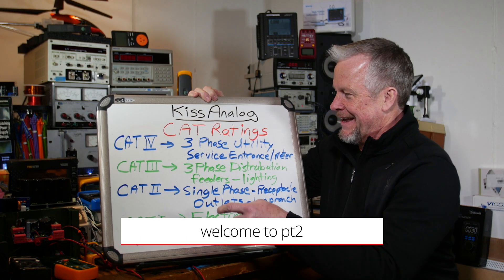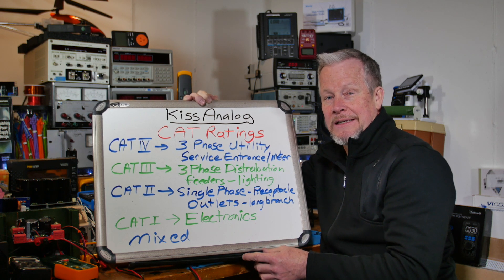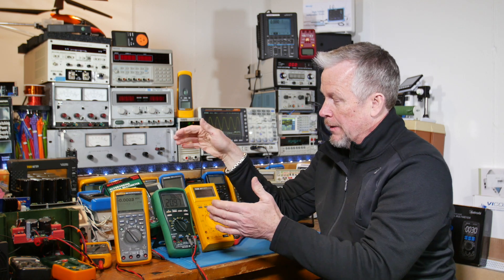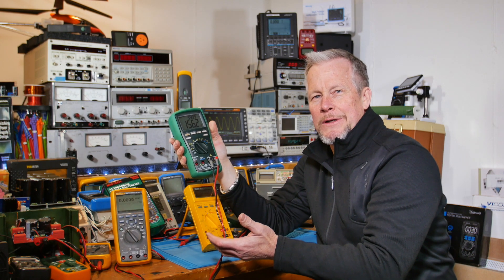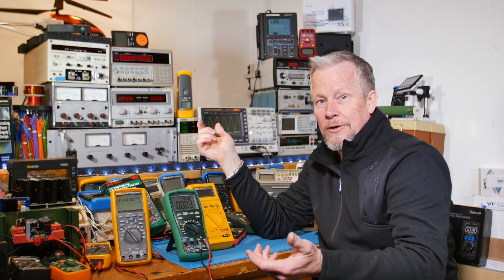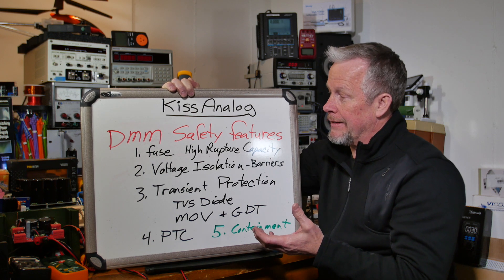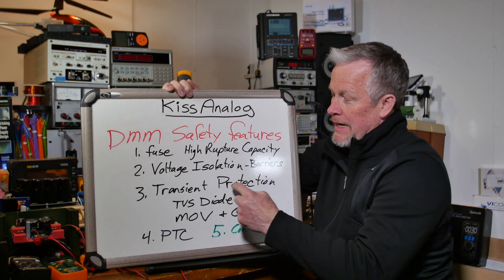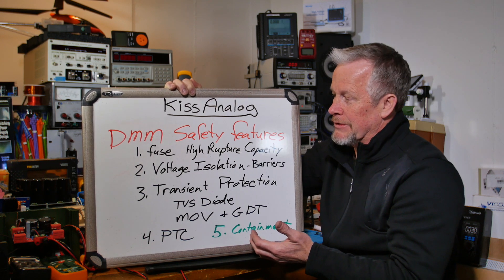Meter Safety Tutorial Part 2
The upload of the safety video had trouble on YouTube for some reason - I had to try 3 times and the 3rd time it reported that it uploaded fine, but 12:40 min into it - the video froze.  So, I decided that YouTube was having trouble with longer videos and reposted the part that froze into Parts 2 and 3, so this video is about Meter Safety Tutorial pt2.  Sorry about the confusion.

I explain what the CAT ratings are and what they mean to the digital multimeter.  Why an inexpensive digital multimeter might be just as safe as a Fluke digital multimeter for the right applications.

AMAZON 90DM150 multimeter (nice lower cost)
Greenlee DM820A multimeter